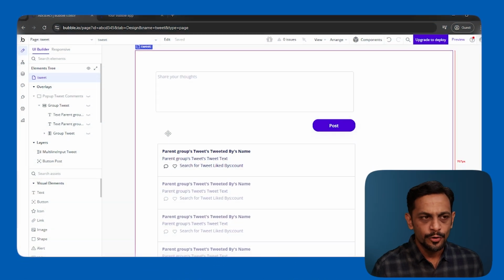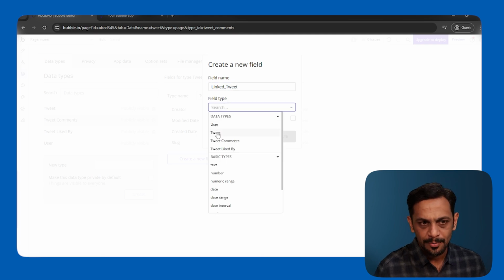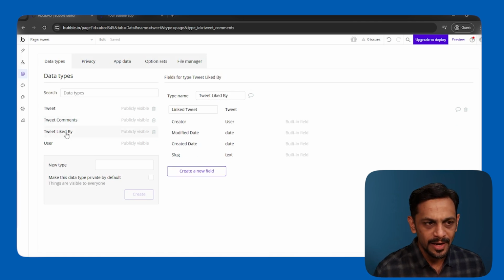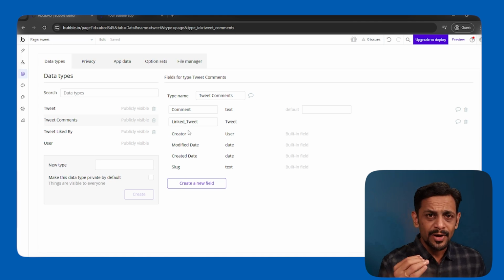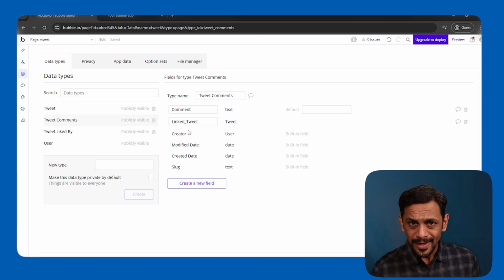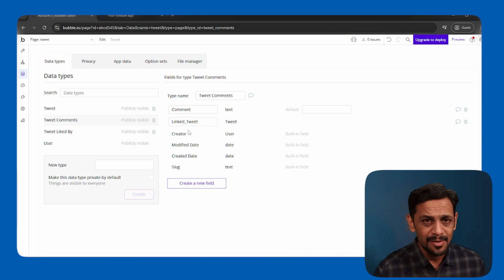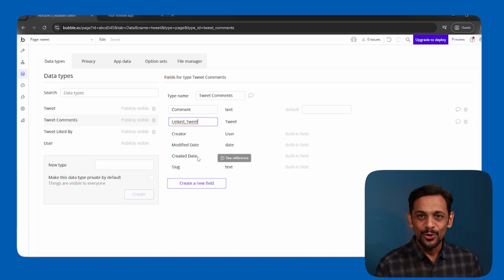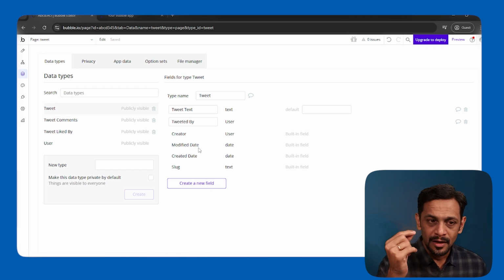How to Create a Database for Comments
Welcome back to Day 18 of our app-building journey! 🎉 Today, we’re taking the first step towards creating a dynamic comment section for your app by building a dedicated database for comments.

In this video, you’ll learn:
How to set up a comments database in Bubble

Comments are the lifeblood of any interactive platform, from casual replies to meaningful conversations. Setting up a robust database is essential for storing, managing, and eventually displaying these valuable inputs.

Whether you’re building a social app, a blog, or a community platform, this feature will lay the groundwork for an interactive and user-friendly experience.

👉 Ready to build a system that captures and organizes user thoughts seamlessly? Let’s dive in!

In Day 19, we’ll connect this database to the front end, allowing users to post comments in real-time and see them displayed under posts.